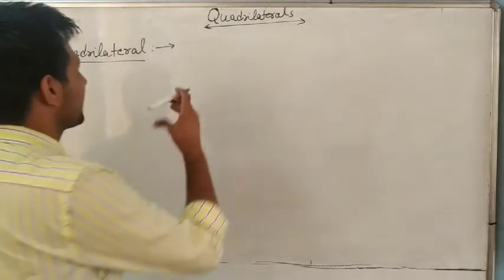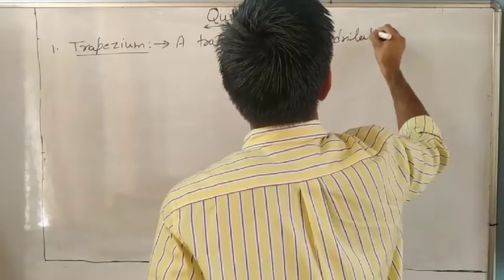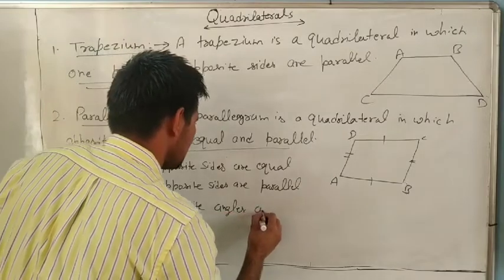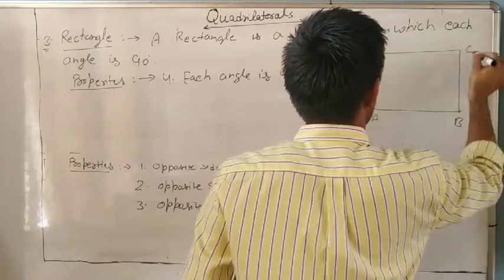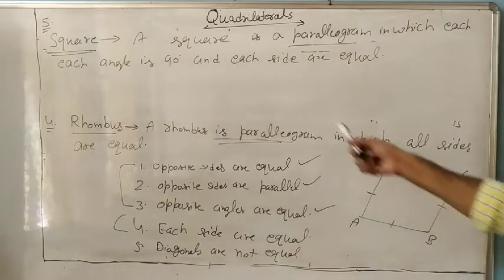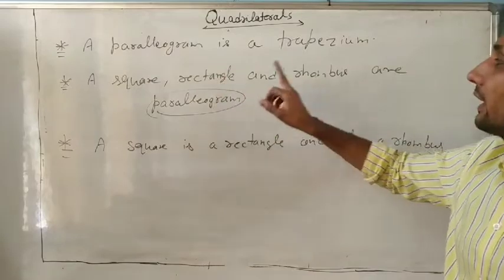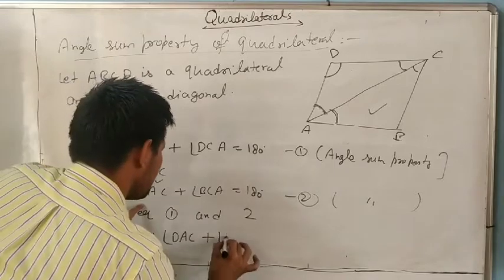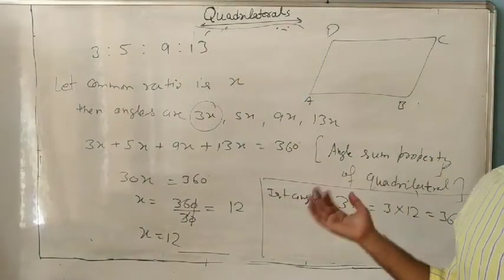Quadrilateral part 2 by naresh dalal sir